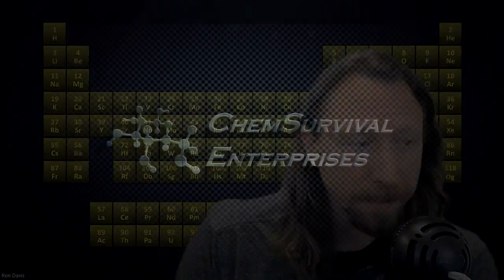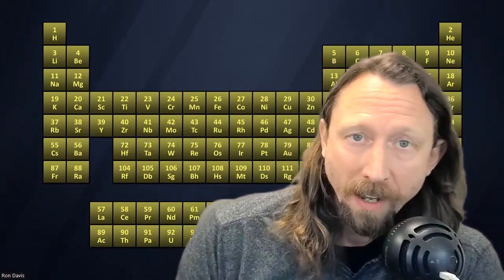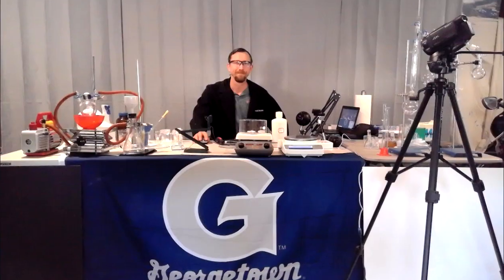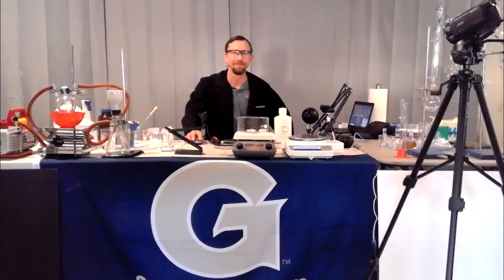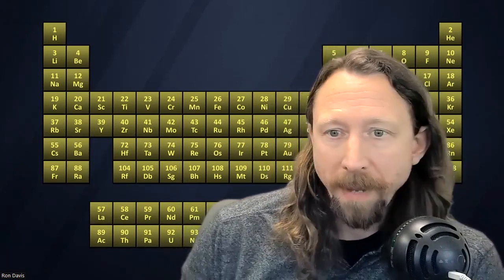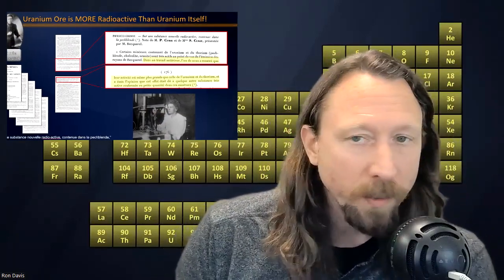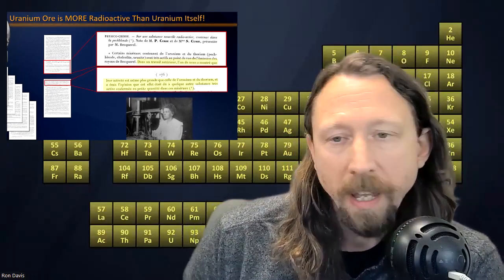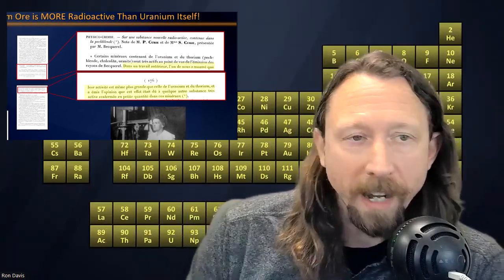What the Heck Happened to Professor Davis?!